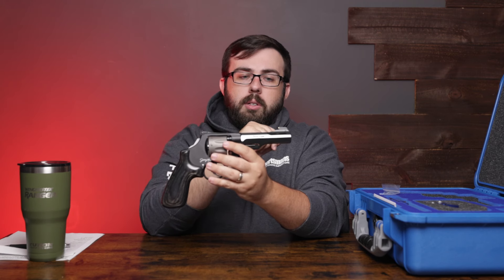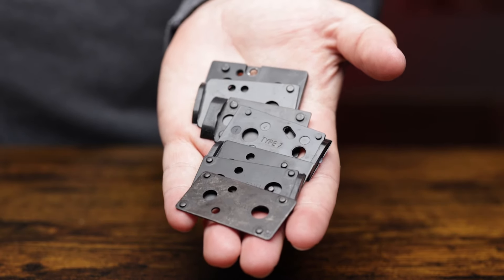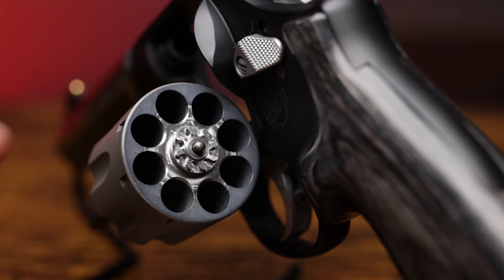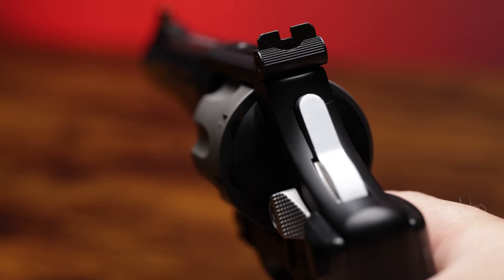Smith & Wesson Performance Center Jerry Miculek 327 World Record Revolver | Features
From a World Recorder holder, to your safe. This unique - and light- revolver is a centerpiece for any collector. But, you will have to be as quick as Jerry to get one since there are ONLY 1,880 in the world!